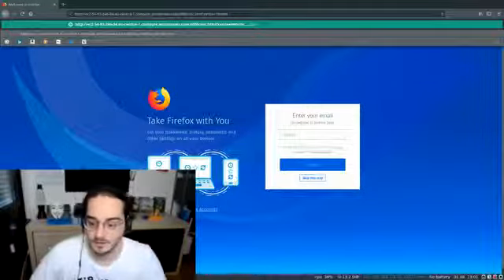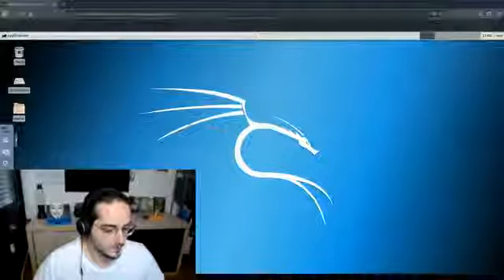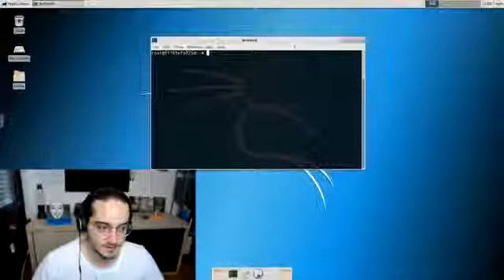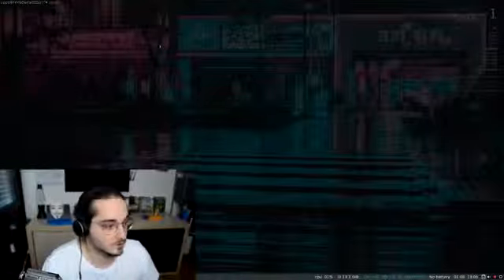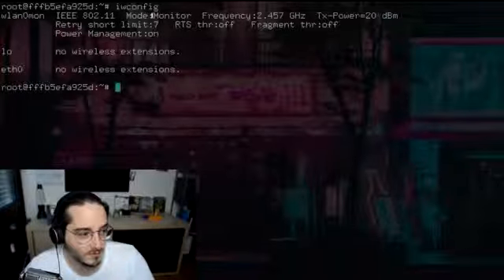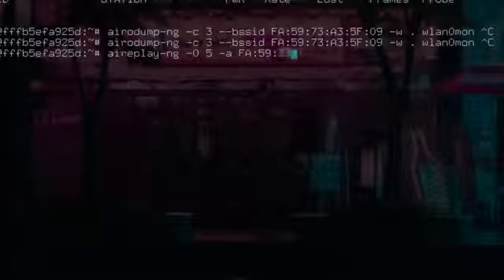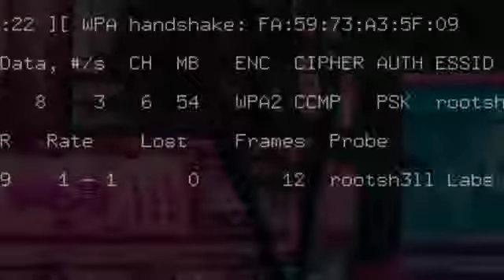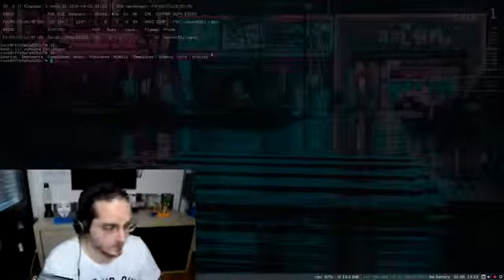Hacking WiFi Passwords for fun and profit WiFi Hacking Course Tutorial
Everyone has a wish to use free Internet and one of the best trick to complete your wish is other’s WiFi. But nowadays every wireless network is secured with password. Don’t worry I will guide you step-by-step to hack any WiFI password